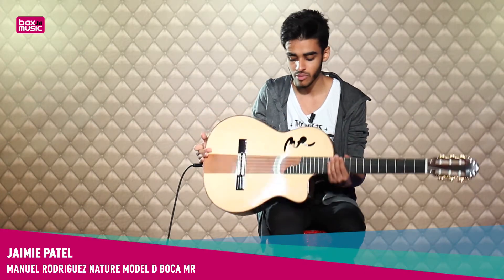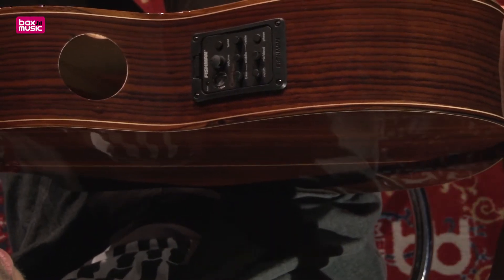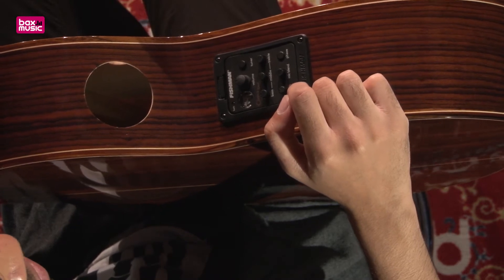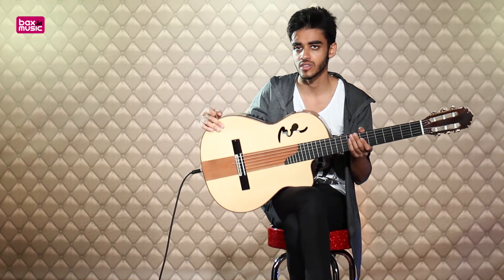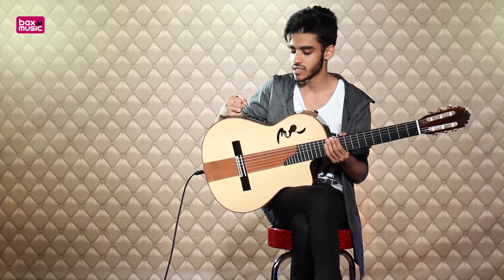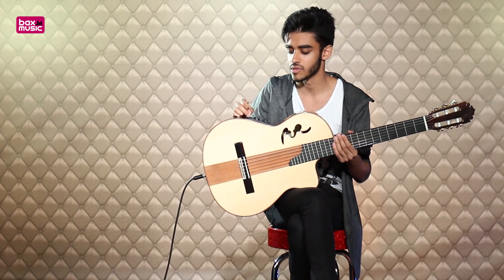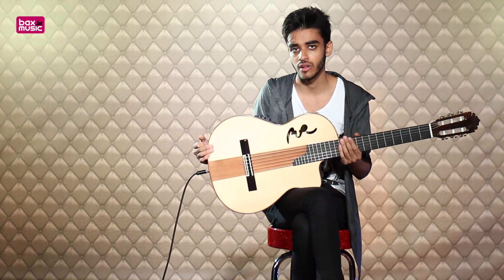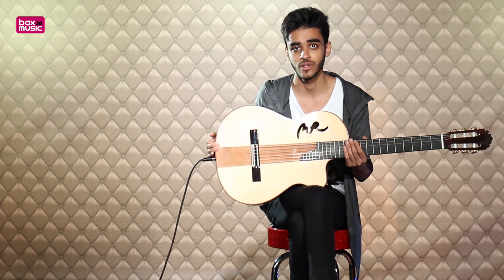Manuel Rodriguez Nature Model D Boca MR - Review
In this review, product specialist Jaimie Patel talks about the Manuel Rodriguez Nature Model D Boca MR. Manuel Rodriguez is a proud family-owned company with a rich history in guitar-making. Even today, more than a century after it was founded in 1905, a member of the Rodriguez family is still the head honcho of this well-known luthier. This Model D Cutaway MR Gloss is a perfect trilogy of modern forward-thinking, Spanish tradition, and skilled craftsmanship. The logo of the Spanish company has been transformed into a sound hole in the spruce top of this guitar, and an additional sound hole is located in the side for even more sound projection. It features a modern preamp and the finish is truly fresh and unique.

You can find more information about the Manuel Rodriguez Nature Model D Boca MR